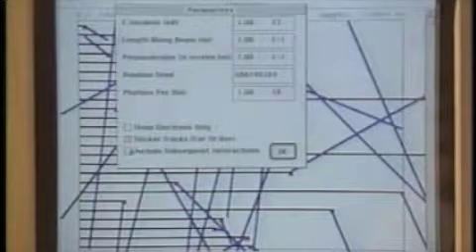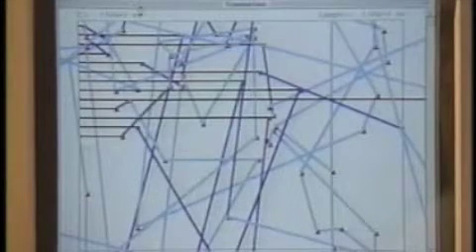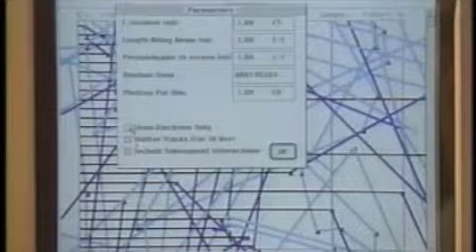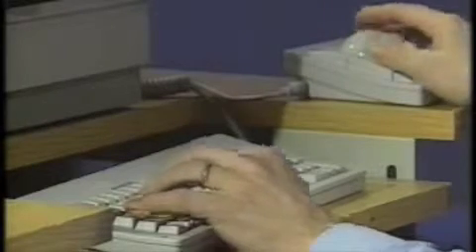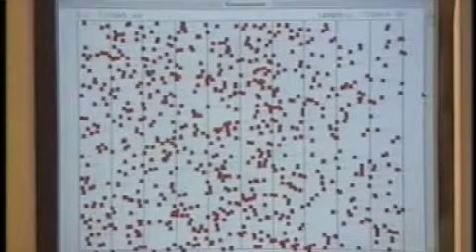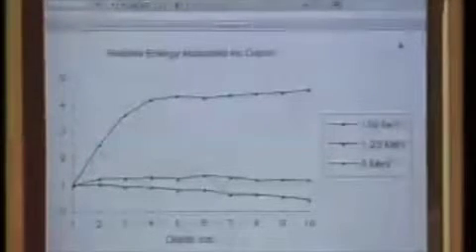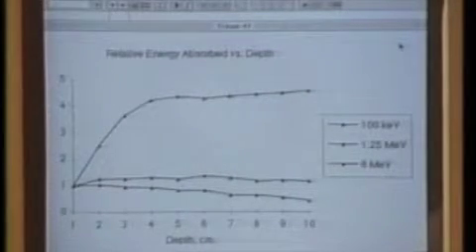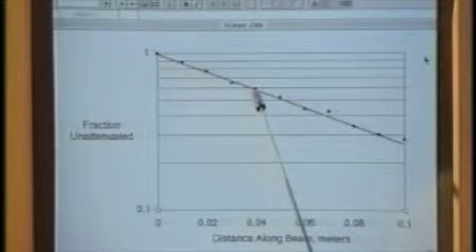Russell Hobbie Demonstrates MacDose, part 3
Russell Hobbie, author of Intermediate Physics for Medicine and Biology, demonstrates MacDose, a computer program designed to teach about the interaction of radiation with matter